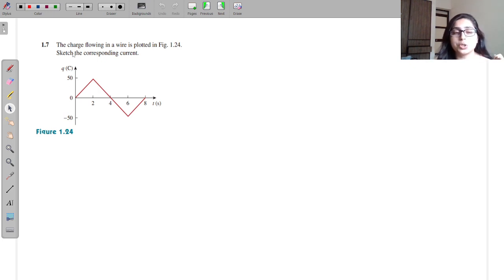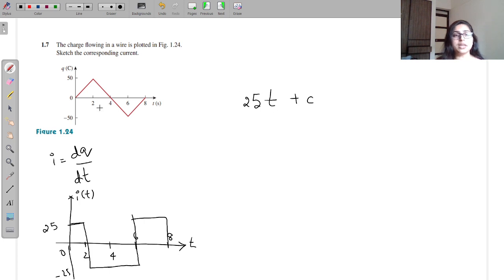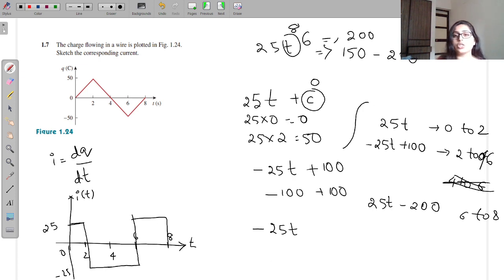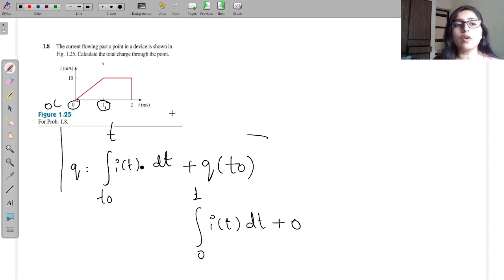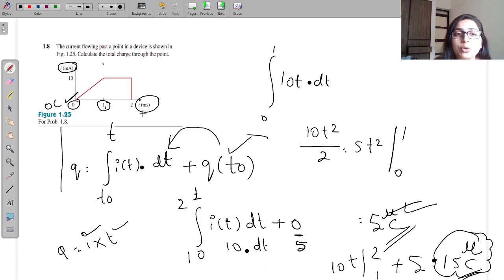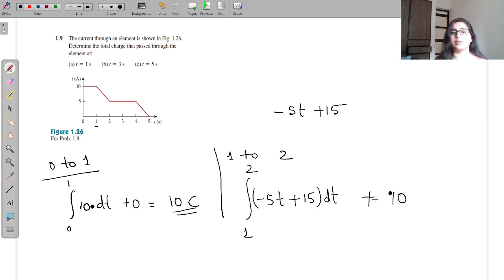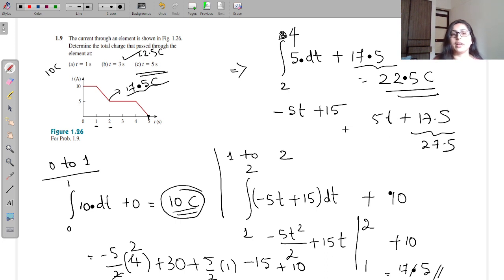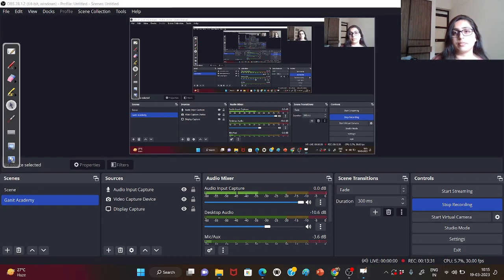Network_Theory:Fundamentals of Electric Circuits_Sadiku: Exercise Problems 1.7,1.8,1.9